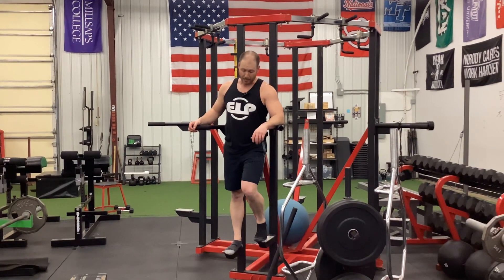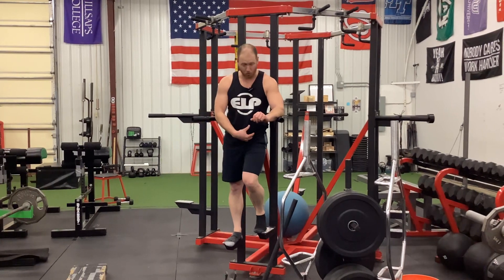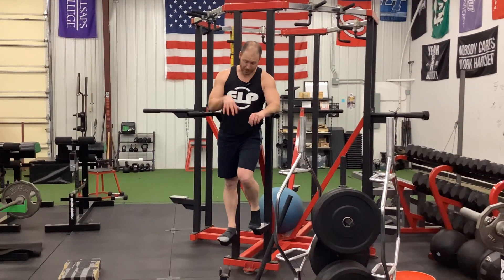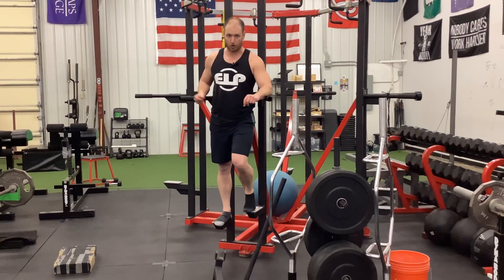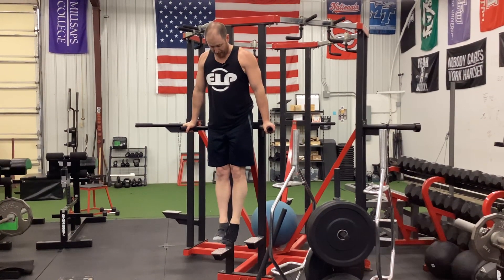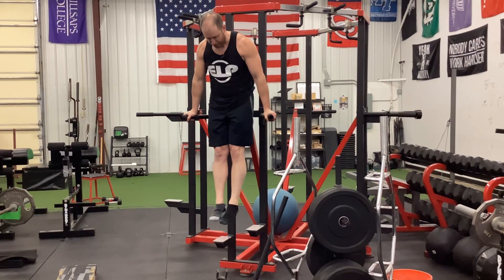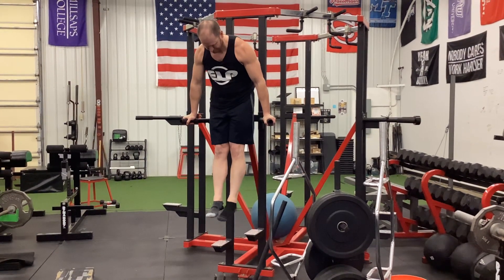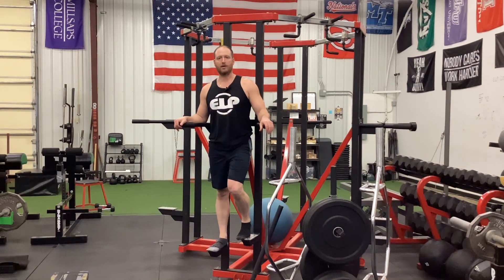Inverse Leg Raises